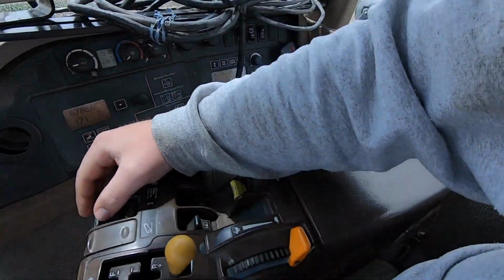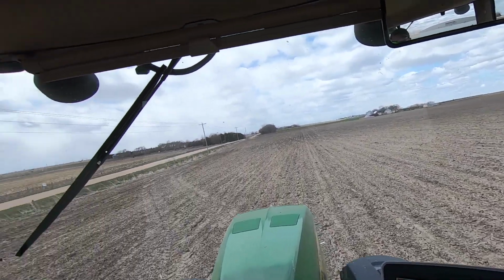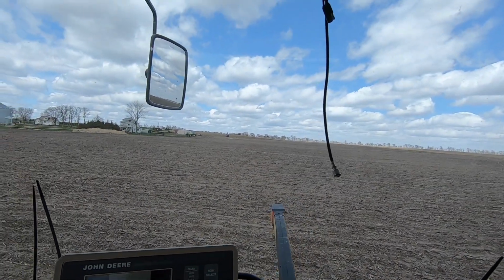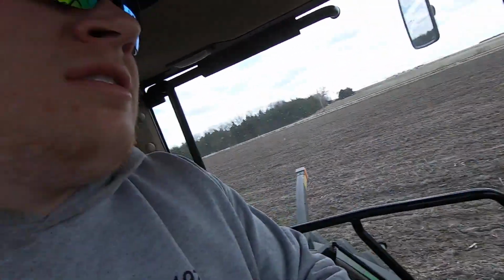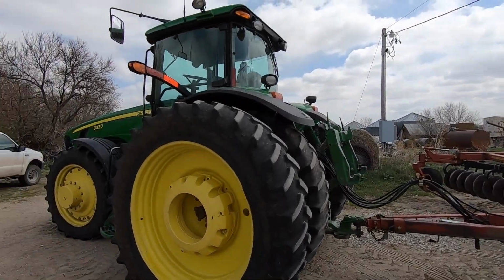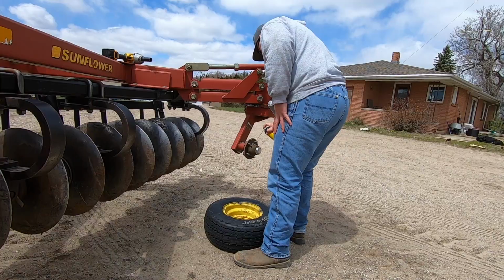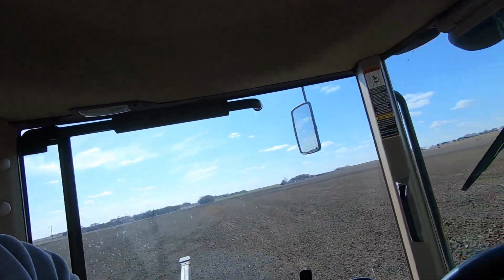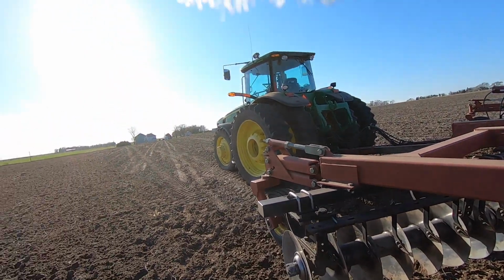Planting Oats Before a SNOW STORM/Spring Tillage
We had to get some oats planted on a fields so the soil would not blow away. On top of that, its started to snow just after we got them spread.